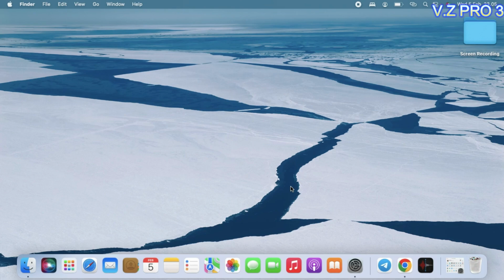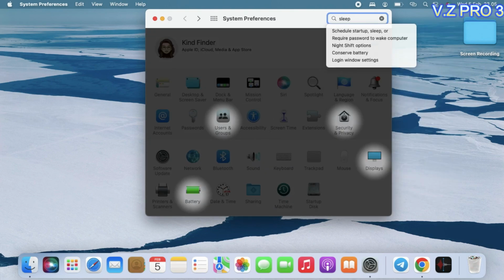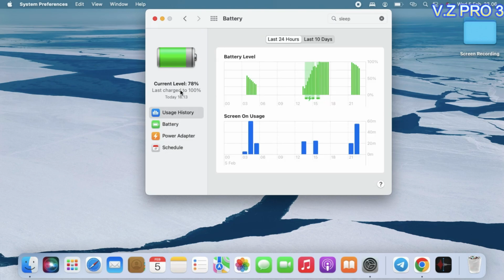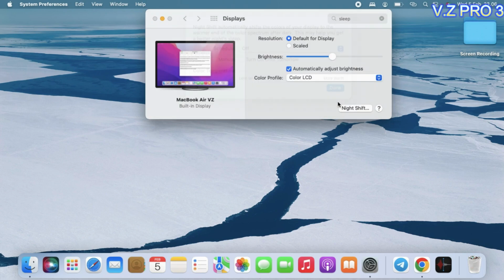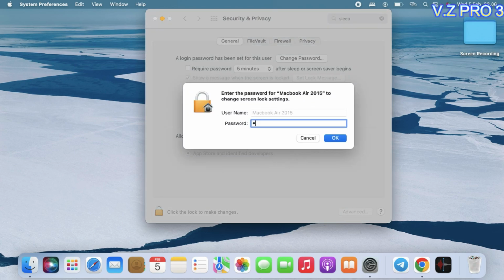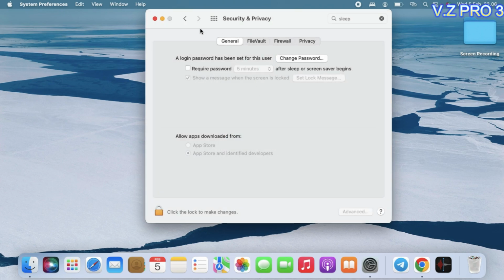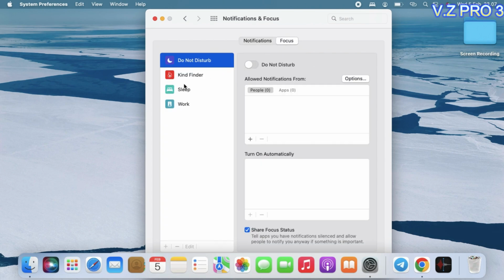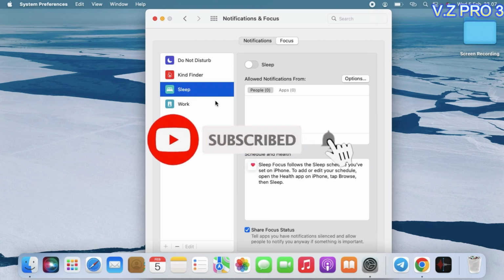How to Disable Sleep Mode on Macbook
Sleep Mode itself is a feature that is usually embedded in gadgets so that the screen can turn off automatically when not in use for a certain duration. This feature functions to save power consumption from the device's battery.

However, Sleep Mode sometimes actually disturbs users when working in front of the Mac screen. The reason is, setting Sleep Mode with a duration that is too short will cause the Mac screen to often turn off.